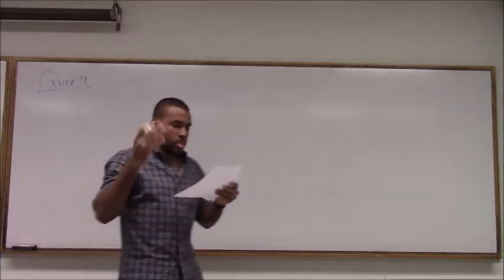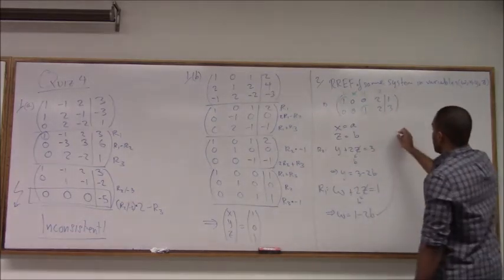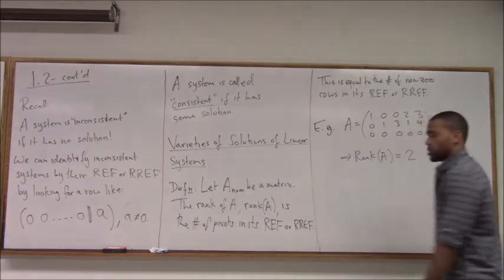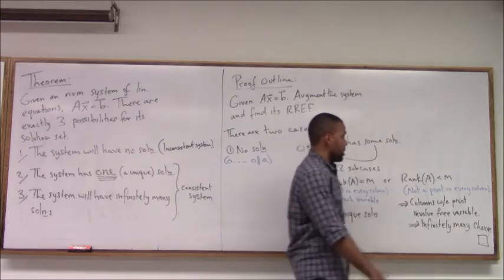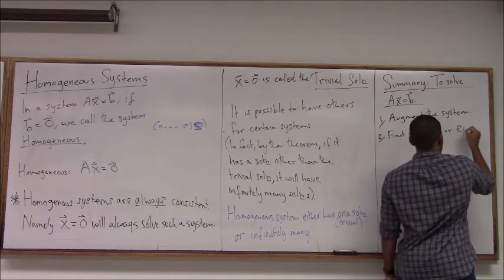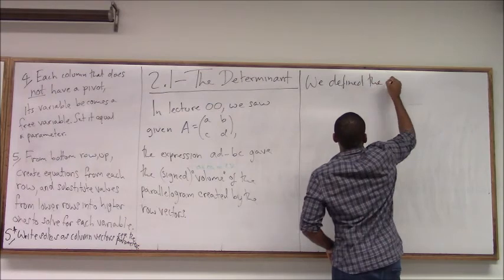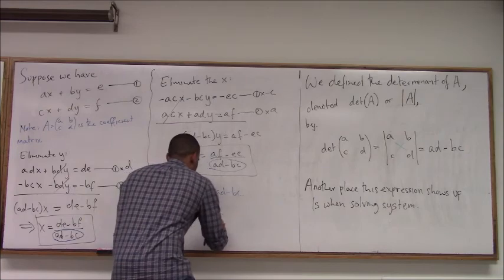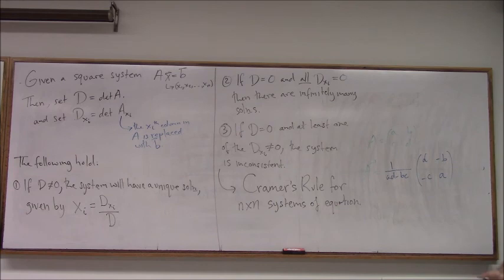Math 346 Lecture 7 - Possible kinds of solutions; Homogeneous Systems; Determinants; Cramer's Rule